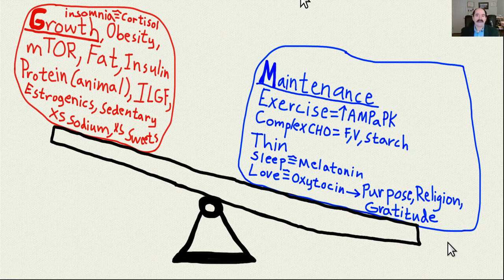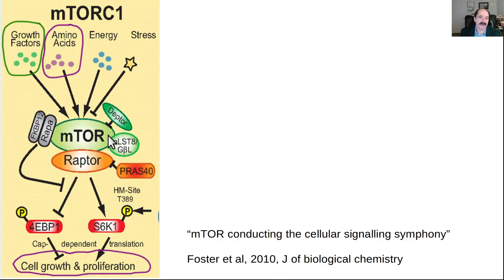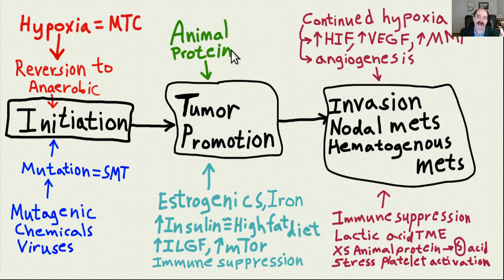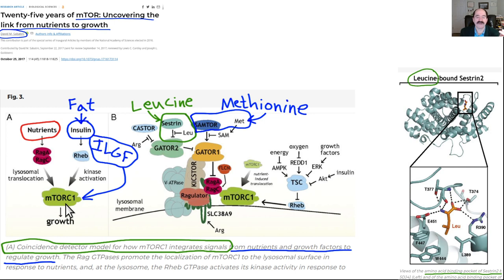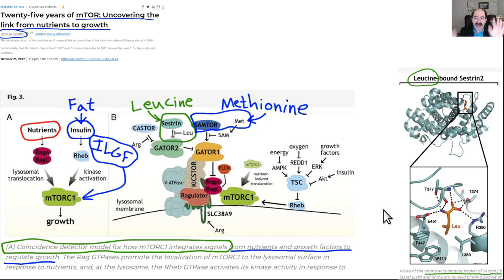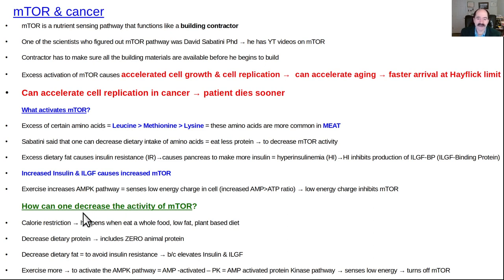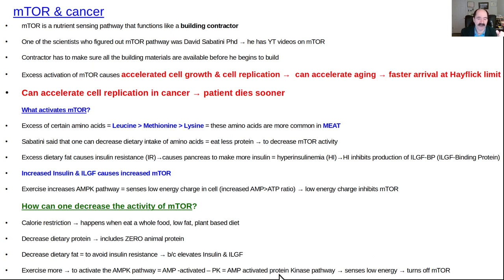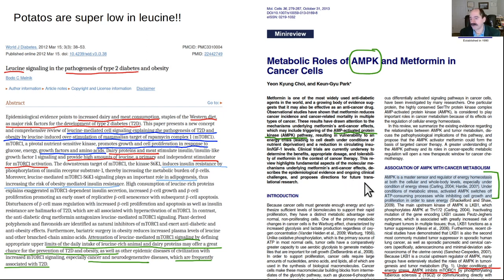How to lower mTOR to age better, slow cancer growth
mTOR is a nutrient sensing pathway that tells a cell when to grow & replicate.  A building contractor needs to have all the building materials, before he can build.  mTOR checks that it has enough Leucine, Methionine & fat before it tells a cell to grow & divide.  Animal protein has much more Leucine & Methionine than does plant protein.  Excess dietary fat & sodium cause increased insulin resistance.  Insulin resistance causes increased insulin & insulin like growth factor; and both of these cause increased mTOR.  Increased mTOR is a/w accelerated aging, earlier death, accelerated growth of cancer.